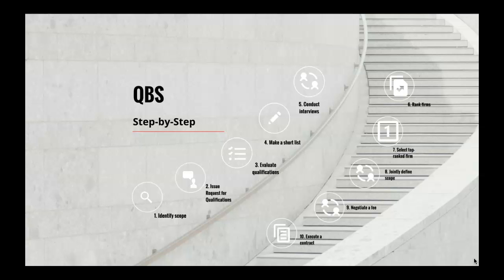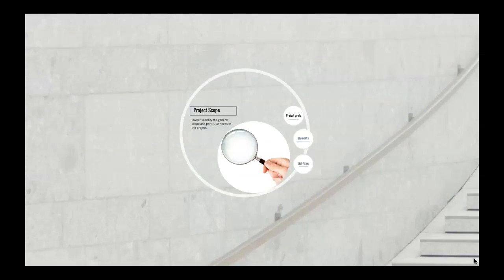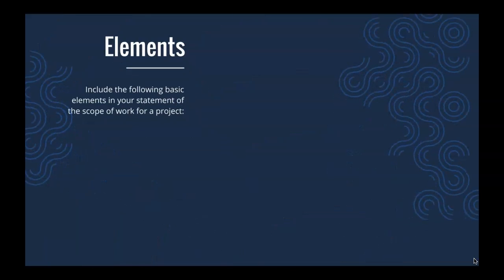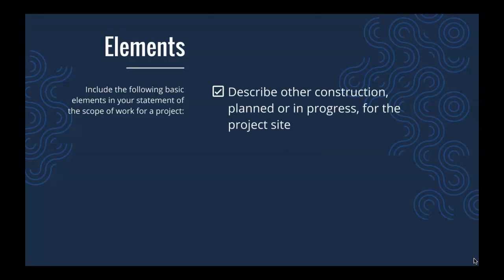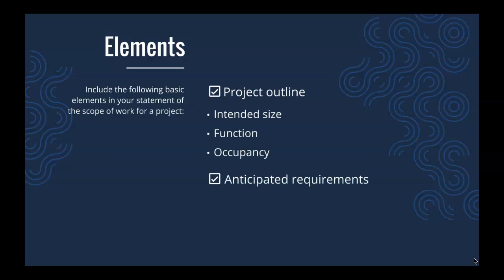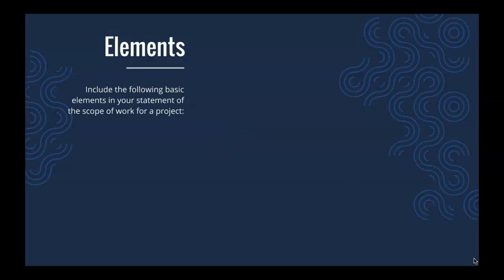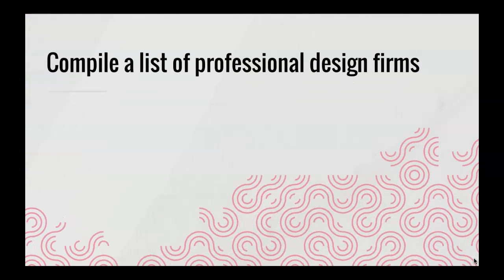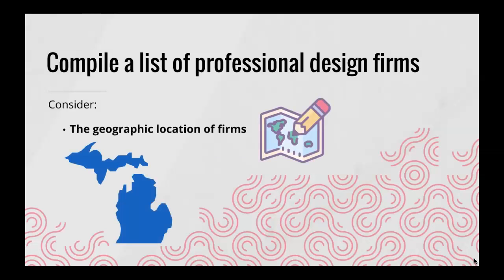QBS Step #1 - Owner Develops the General Scope of the Project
Qualifications-Based Selection, Step-by-Step. Step #1 - Develop the General Scope of the Project.
QBS is the simple and competitive process to match the right design professional to your project.
for a downloadable workbook, forms and templates.